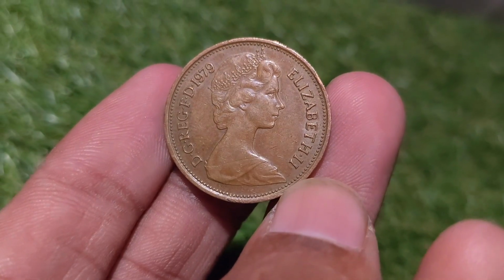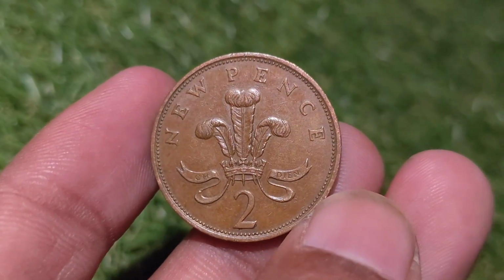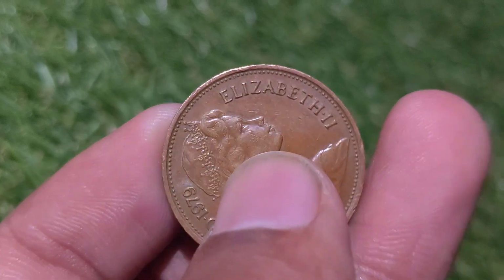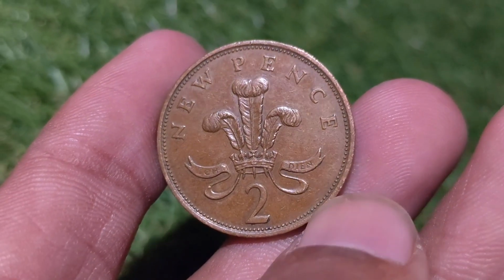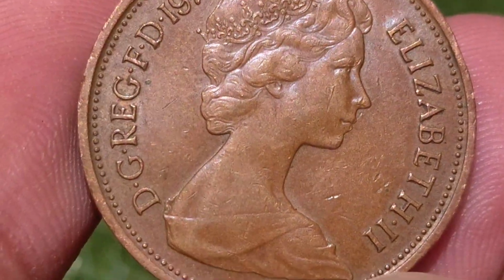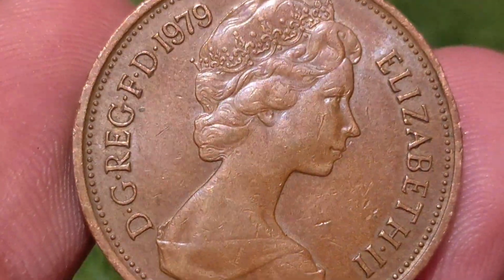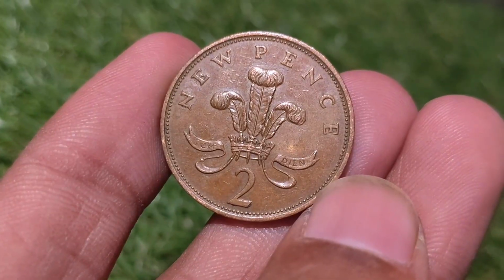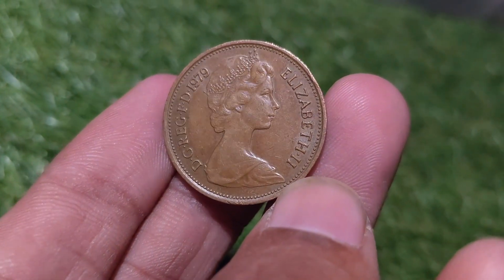This Rare 1979 Queen Elizabeth 2 New Pence Could Make You a MILLIONAIRE! (Don't Miss This Coin!)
This Rare 1979 Queen Elizabeth II 2p ‘New Pence’ Could Make You a MILLIONAIRE! 💰
Think a 2 pence coin can’t be valuable? Think again!
The 1979 Elizabeth II 2p New Pence has some rare error varieties and high-grade examples that have sold for thousands of pounds — and some are still hiding in old jars and change drawers!

💥 What You’ll Learn in This Video:
✅ Why the “New Pence” design was replaced after 1981
✅ What makes the 1979 2p coin special and collectible
✅ Rare error types:

Mis-strikes & clipped planchets

Off-metal strikes (wrong planchet)

Double die & rotated die errors
✅ Value of uncirculated or high-grade 1979 2p coins (MS condition)
✅ Where to check for hidden treasures in your old UK coins!